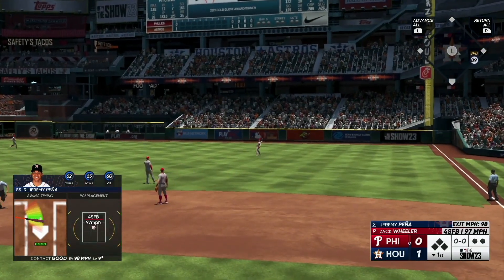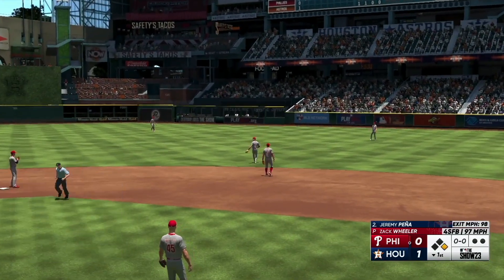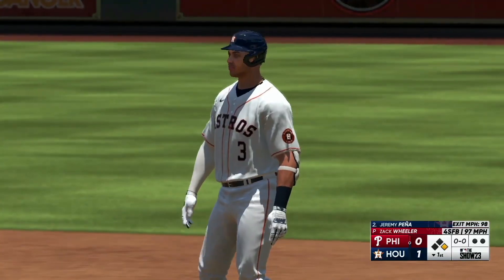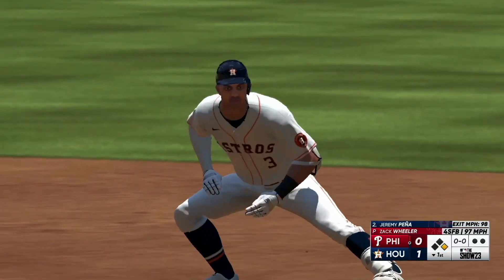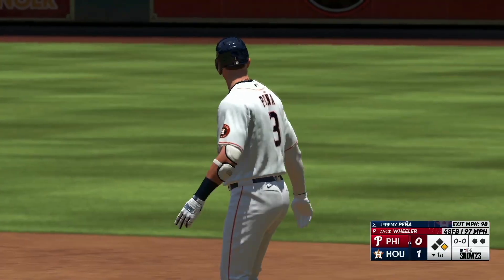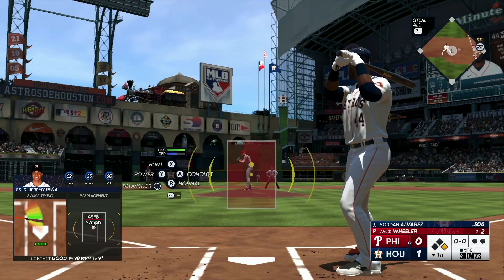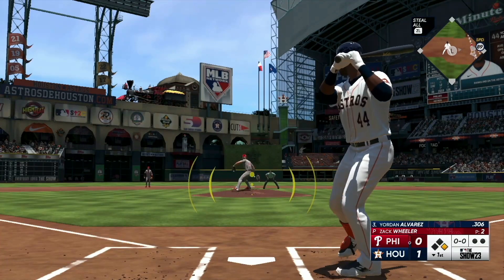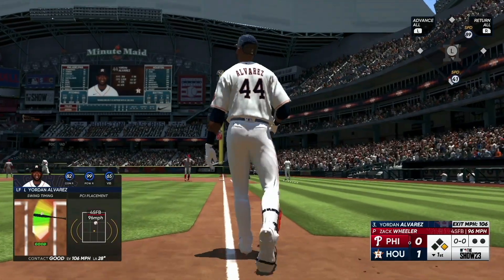MLB The Show 23 Review (Switch)